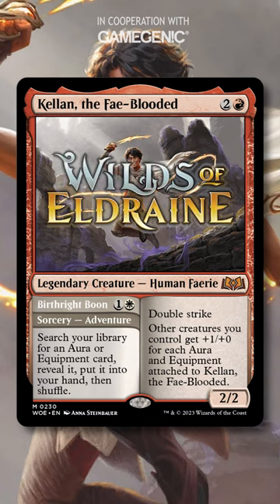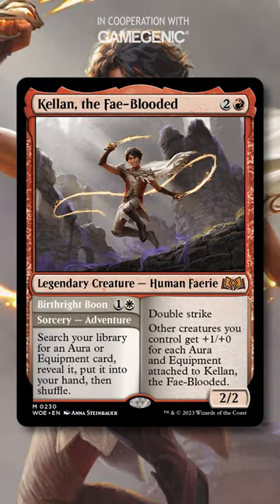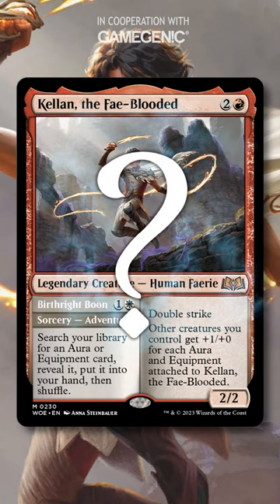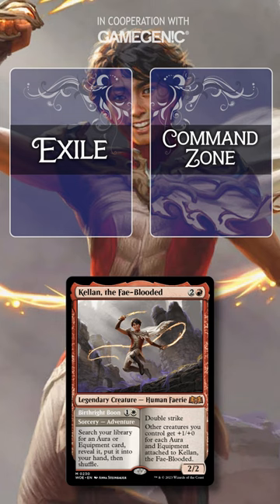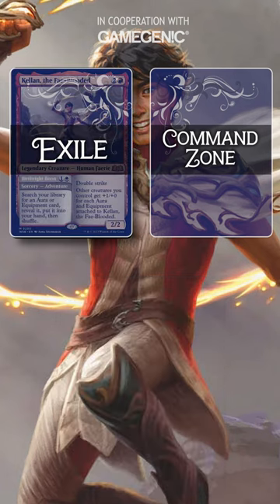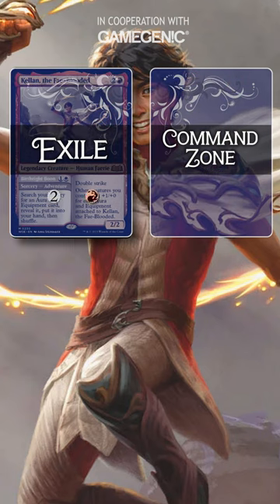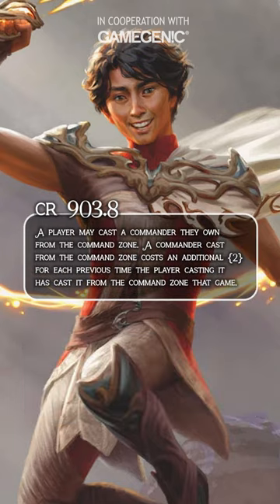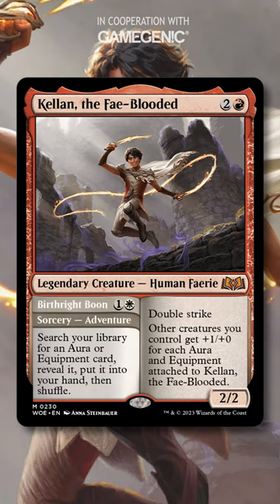How do ADVENTURE Commanders work in Wilds of Eldraine?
We're getting new commanders in Wilds of Eldraine that can go on ADVENTURES! What does this mean for Commander tax? What about colour identity? Jim breaks it down!